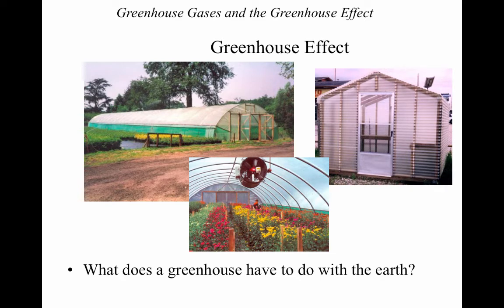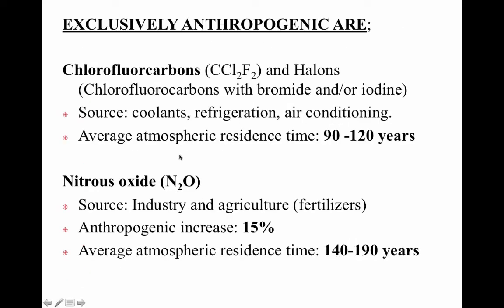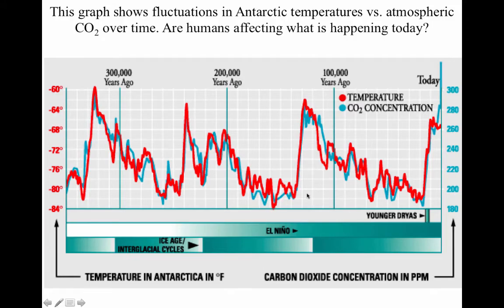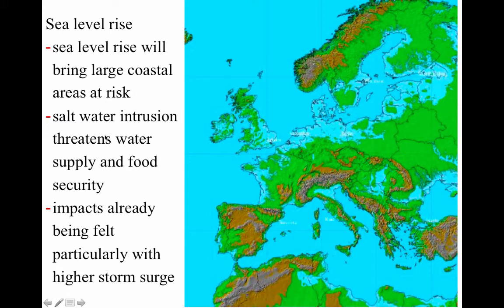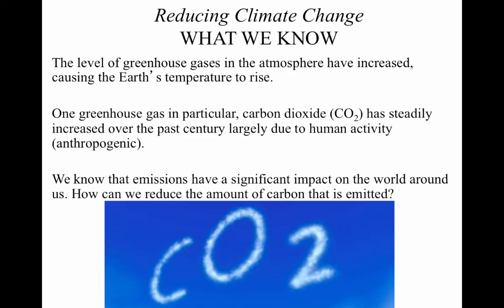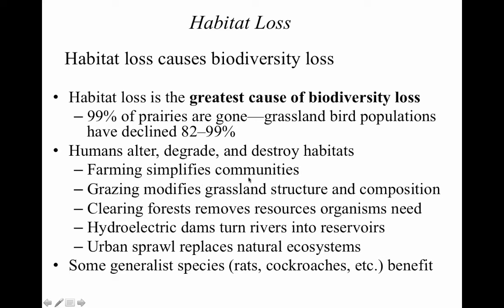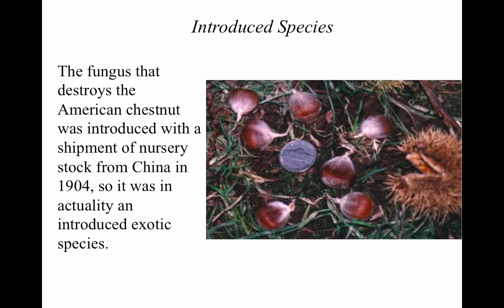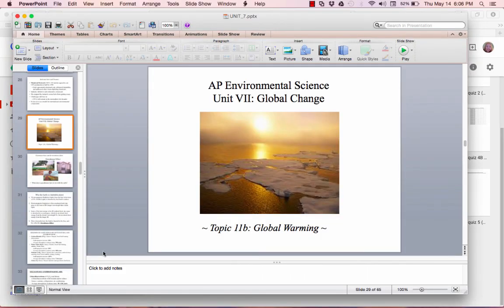Unit7B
Table of Contents:

00:19 - Greenhouse Effect
00:54 -
07:07 - Radiative Balance
10:53 - Earth’s Greenhouse Effect
11:50 - This graph shows fluctuations in Antarctic temperatures vs. atmospheric CO2 over time. Are humans affecting what is happening today?
14:31 -
18:46 - Other effects of sea level rise
19:21 -
23:54 - Global CO2 emissions are expected to increase 2% annually between 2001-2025
25:17 - To stabilize current global warming…
26:07 - Strategies to reduce dramatic climate change
27:12 - U.N. Framework Convention on Climate Change: UNFCCCKyoto Protocol – purpose to reduce greenhouse gas emissions
28:40 -
28:50 - Habitat loss causes biodiversity loss
30:52 - Habitat fragmentation
31:27 - Habitat loss occurs in every biome
33:00 -
33:35 - Overharvesting causes biodiversity loss
34:34 -
35:05 - Introduced Species
35:27 - Invasive (Introduced) species cause biodiversity loss
36:54 - Disease
37:17 -
37:39 - Definitions
37:47 - Biodiversity hot spots
37:48 - Definitions
38:05 - Biodiversity hot spots
38:56 - There are 34 global biodiversity hot spots
39:58 - Community-based conservation